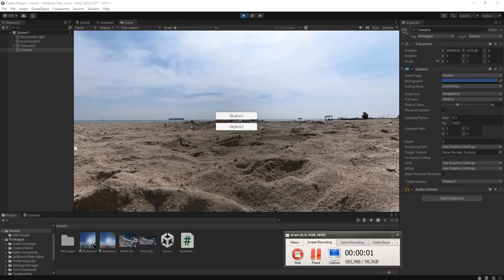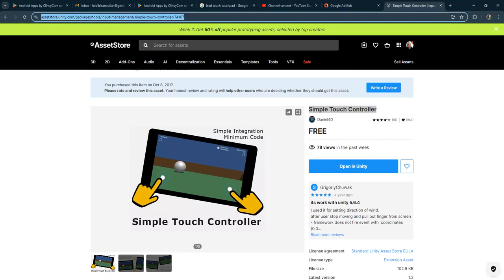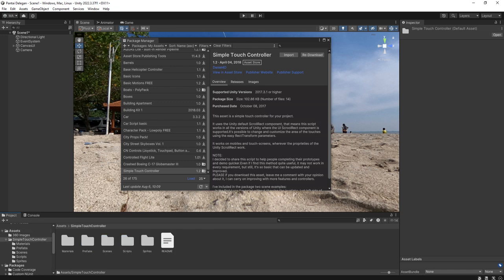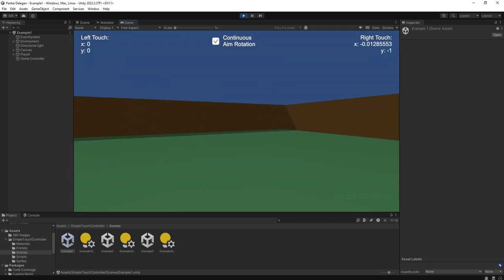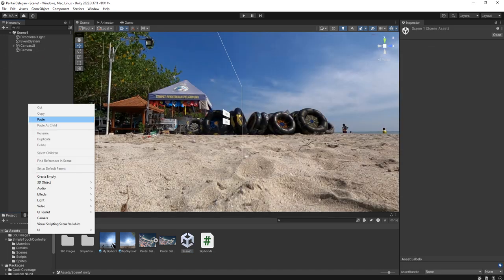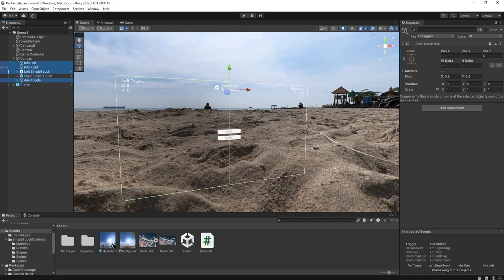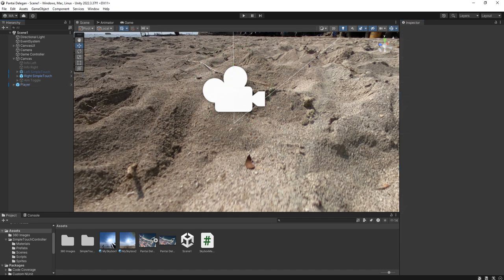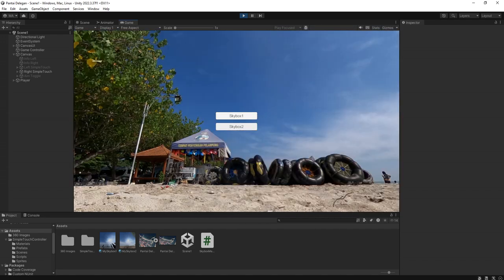Adding the look around touch control to our Unity 360 Virtual Tour project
Check out this simple and free unity package that I use as look around controller in this video

To watch the entire related videos about How to make 360 Panorama Virtual Tour in Unity, check out this tutorial playlist